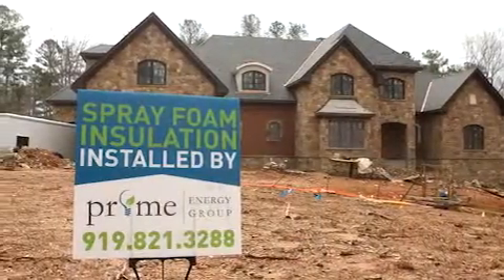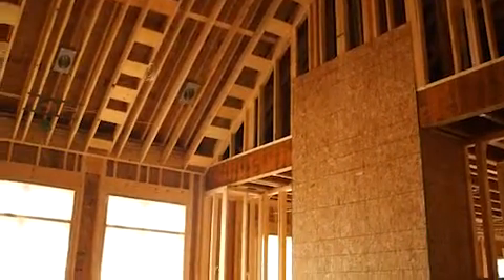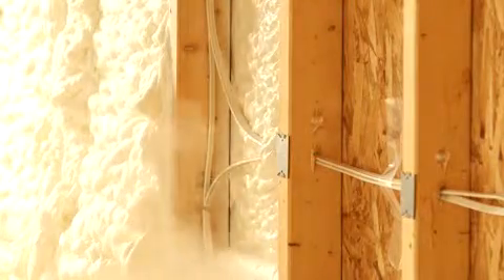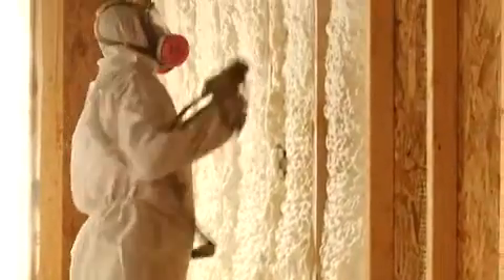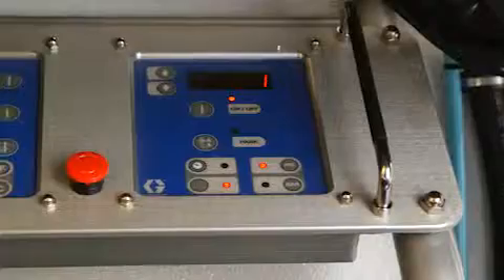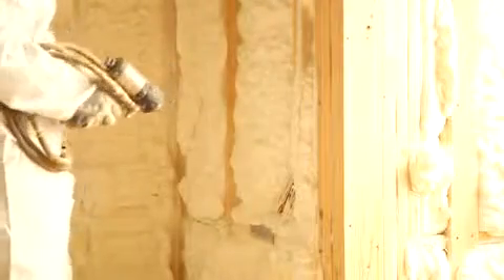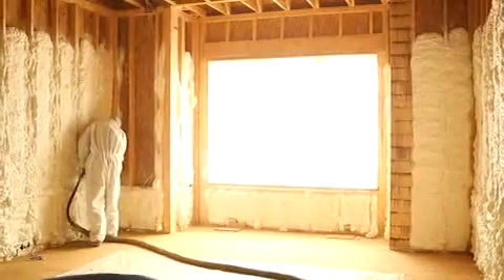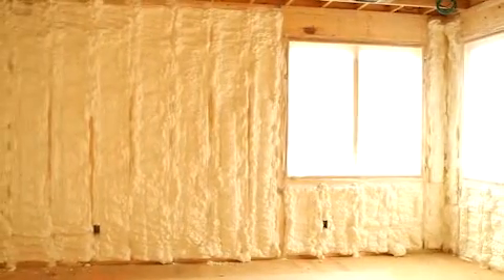Spray Foam Insulation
Industry: Home & Garden, Manufacturing

Sidebar: Marketing / Sales / PR, Corporate Communications

Video Type: Promotional, Video Testimonial

Icynene -- Home owners rave about how Icynene insulation reduces energy costs while improving at-home comfort.